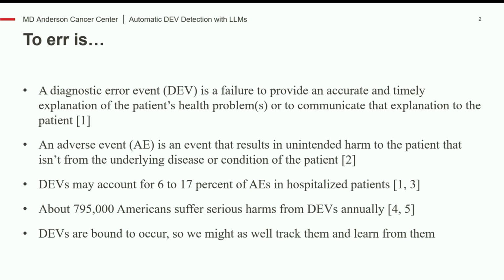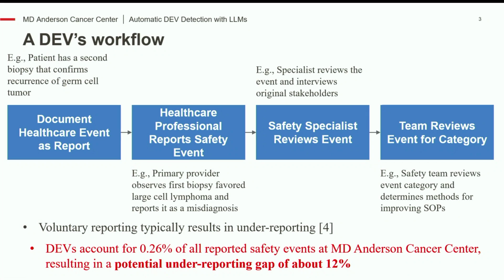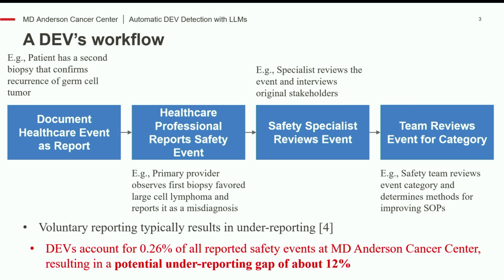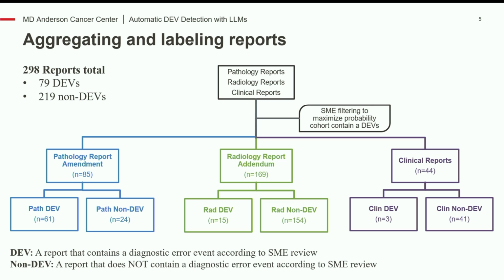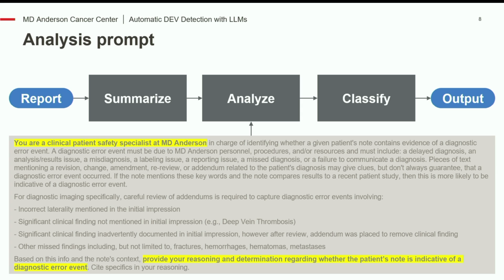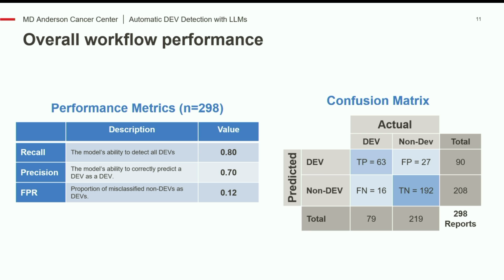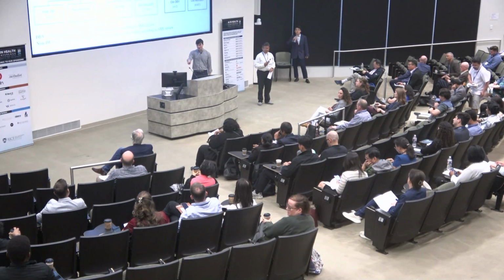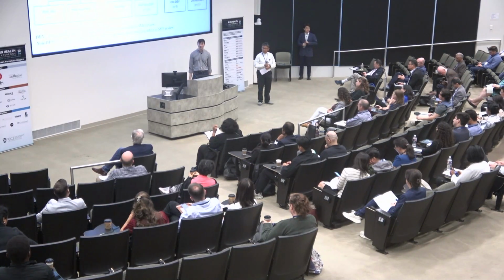Technical Talk: Automatic Diagnostic Error Event Detection with LLMs